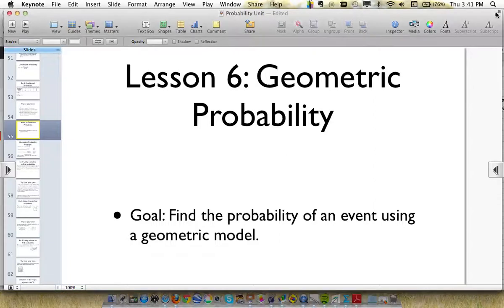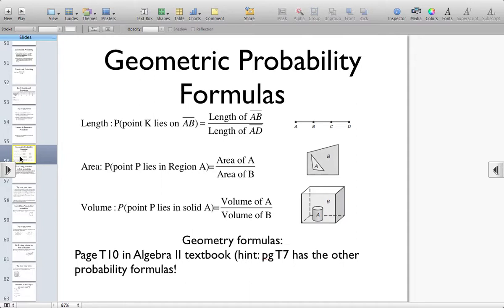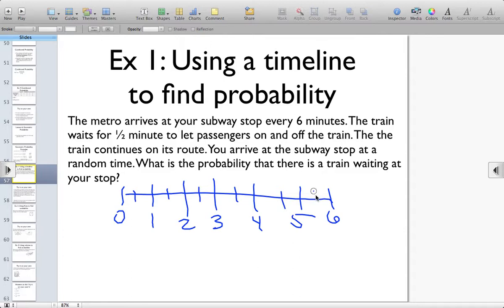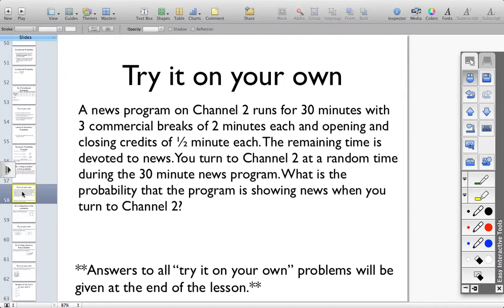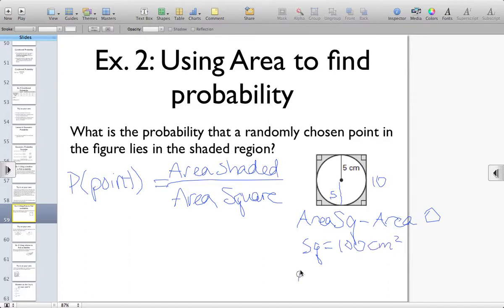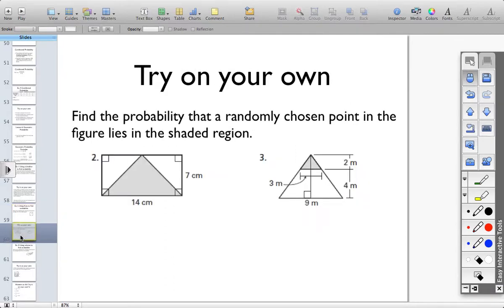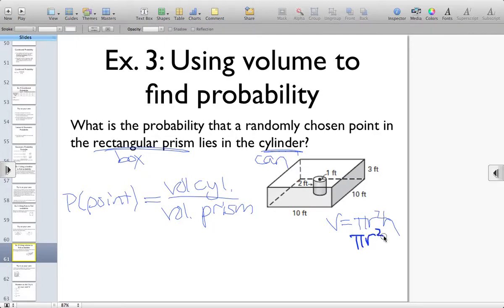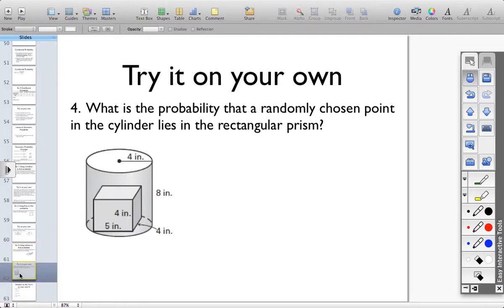Geometric Probability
Find the probability of an event using geometric models.